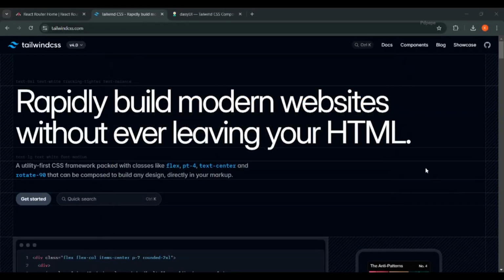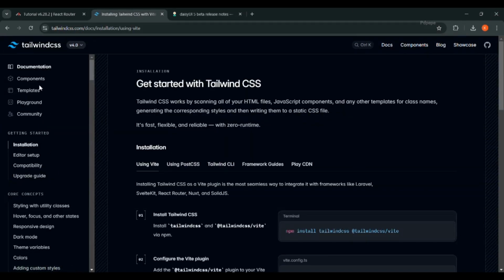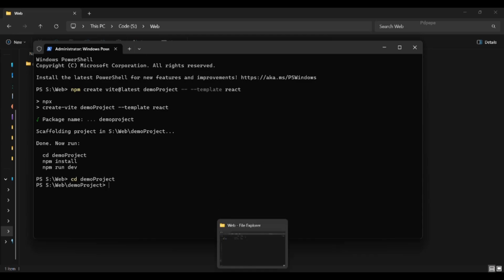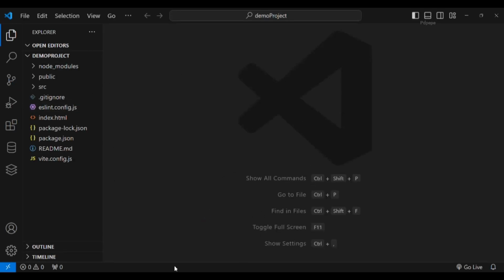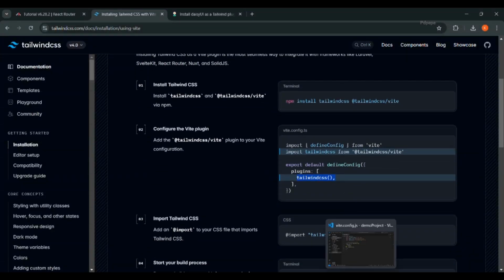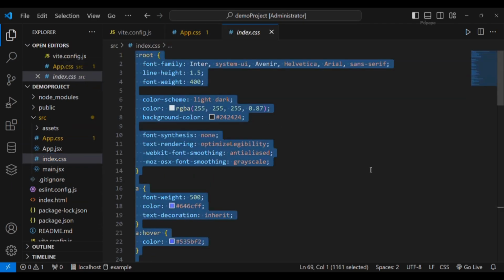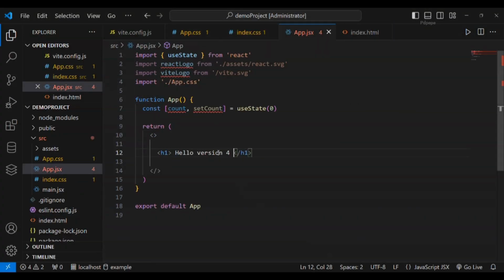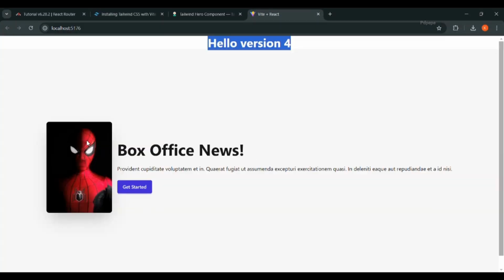React Project Setup with Tailwind V4 & DaisyUI V5 install | Step-by-Step Guide with React Router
Learn how to set up a React project step by step using the latest versions of Tailwind CSS 4.0 and Daisy UI 5.0! In this tutorial, I'll guide you through integrating React Router, configuring Tailwind CSS, and adding Daisy UI for stunning UI components. Perfect for beginners and developers looking to stay updated with the newest tools.

Watch now to get your project up and running smoothly!